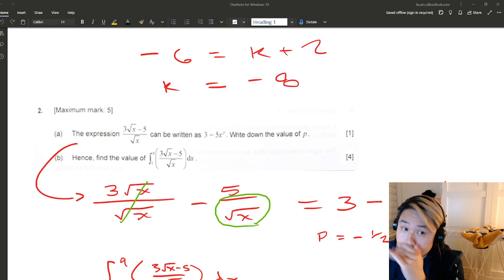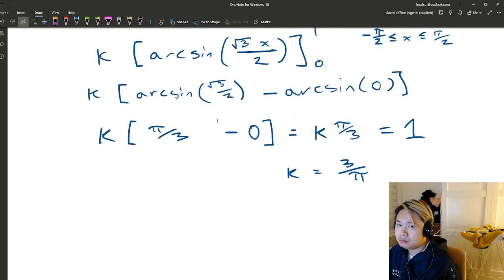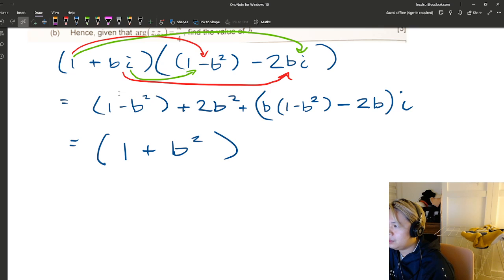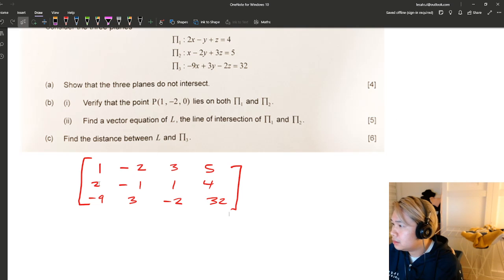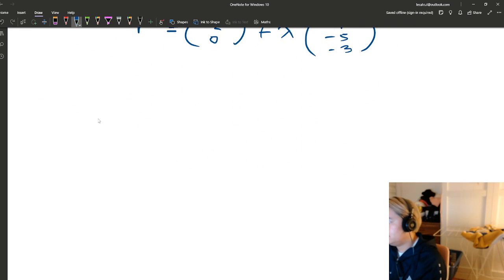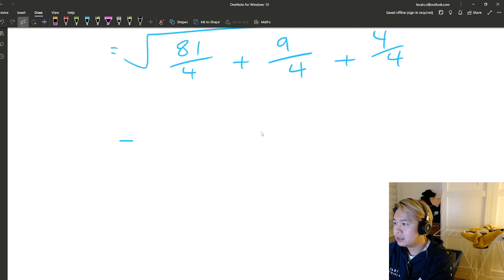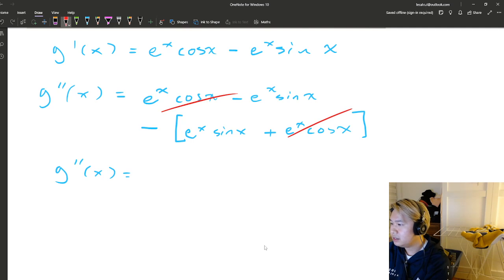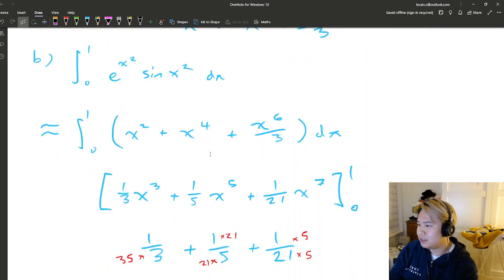IB Math AA HL May 2022 Paper 1 TZ1: Not that bad tbh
Sorry about the audio, I didn't realize the music was so loud in comparison to my mic lol